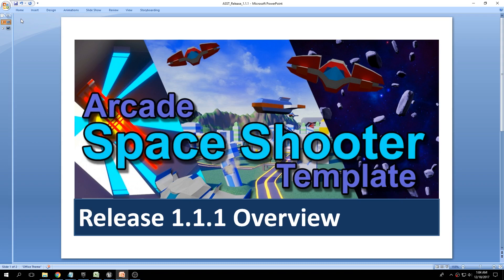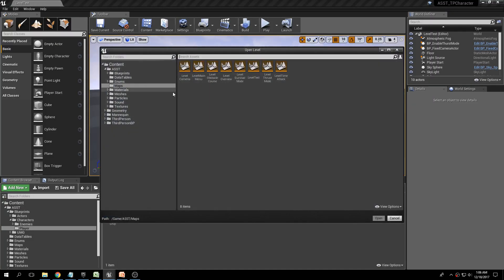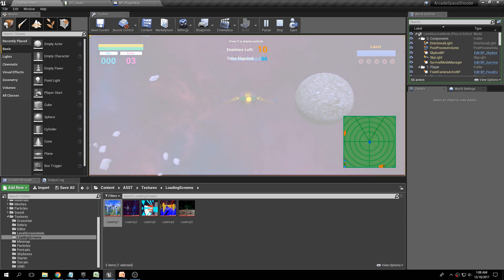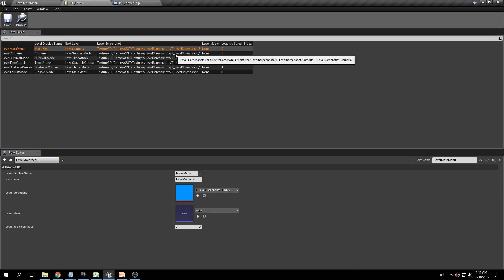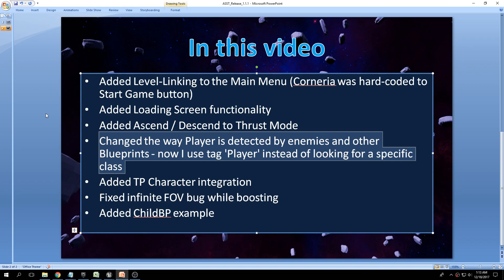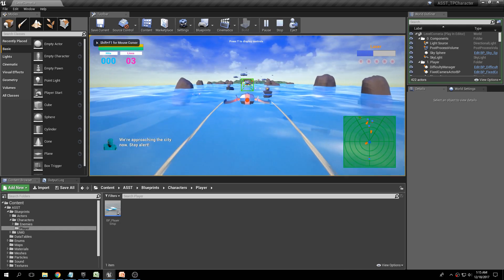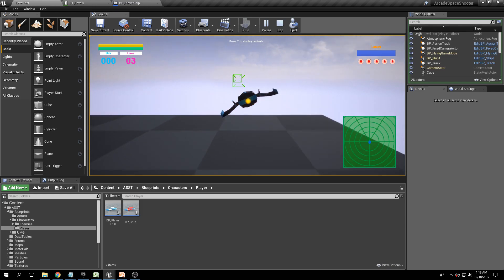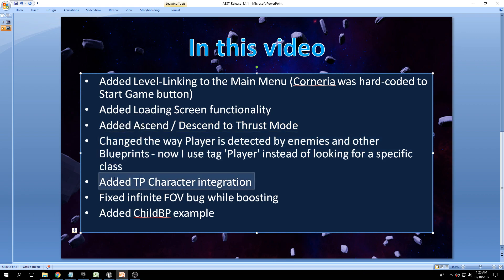[ASST] Release 1.1.1 Overview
Release 1.1.1 Changelog:

-Added Level-Linking to the Main Menu (Corneria was hard-coded to Start Game button)
-Added Loading Screen functionality
-Added Ascend / Descend to Thrust Mode
-Changed the way Player is detected by enemies and other Blueprints - now I use tag 'Player' instead of looking for a specific class
-Added TP Character integration
-Fixed infinite FOV bug while boosting
-Added ChildBP example